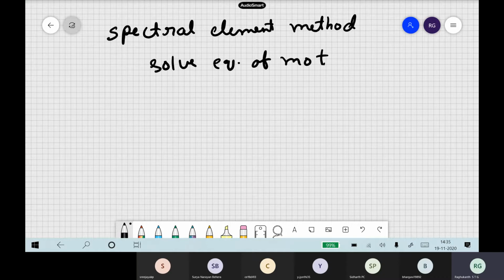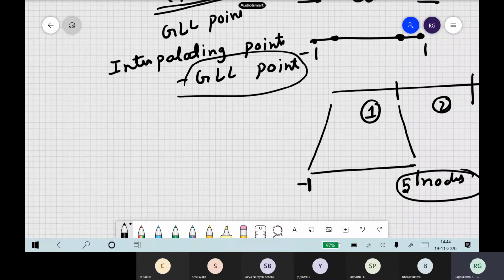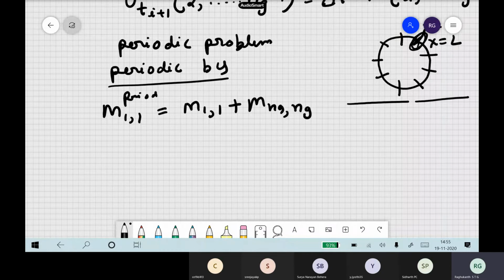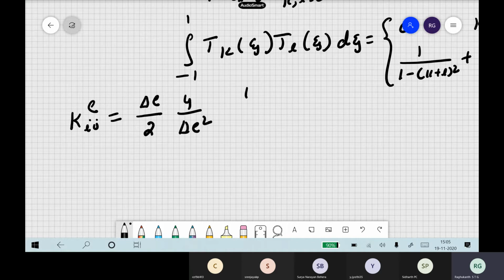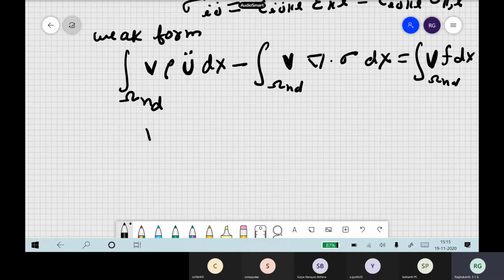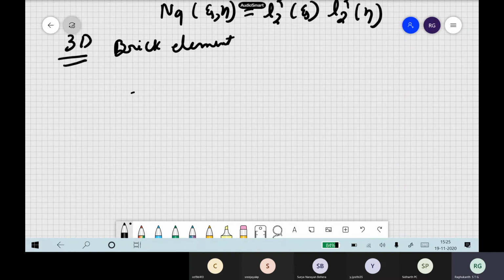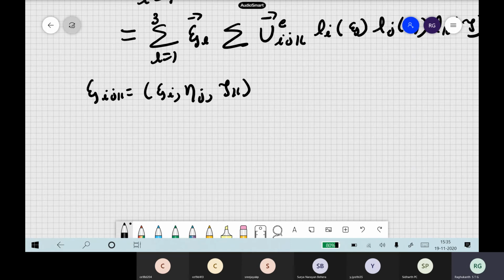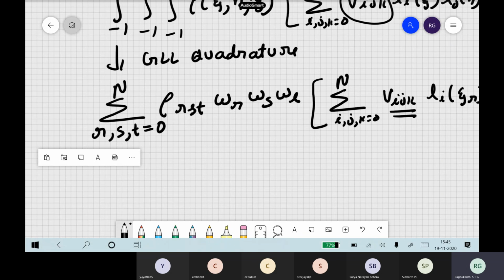Computational Seismology : Spectral Finite element method (SPECFEM)- II (Lecture 19)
adv str dynamics. spectral element method